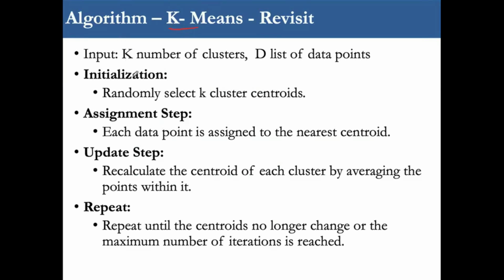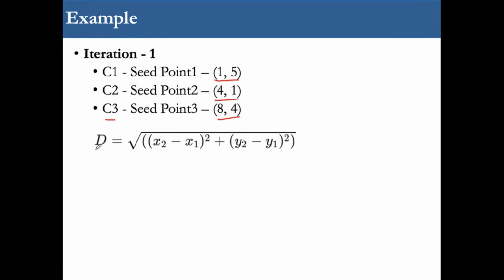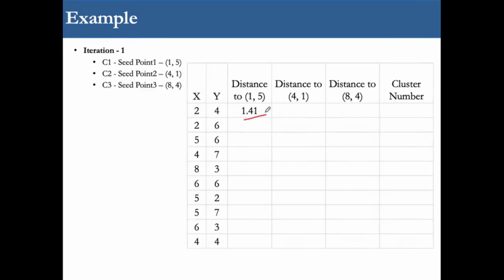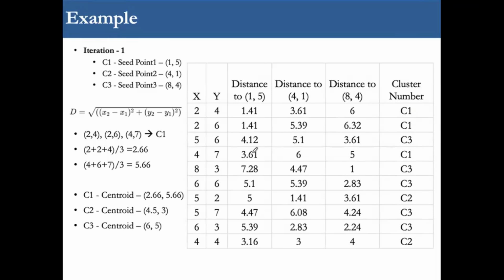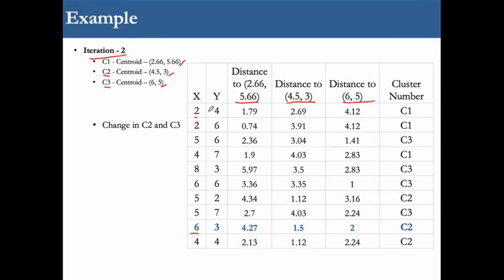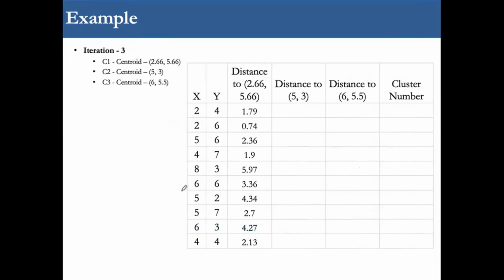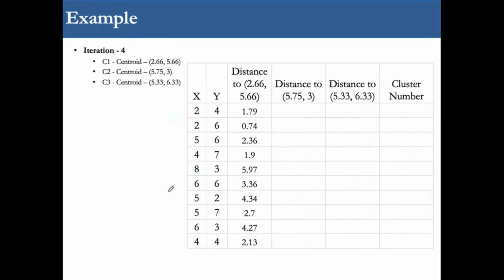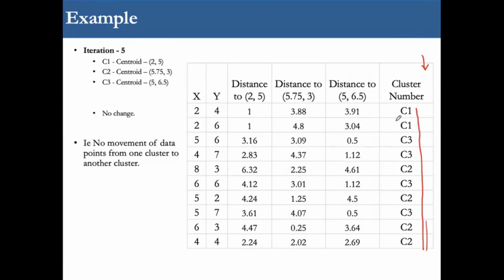K Means Clustering - Numerical Example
K Means Numerical Example